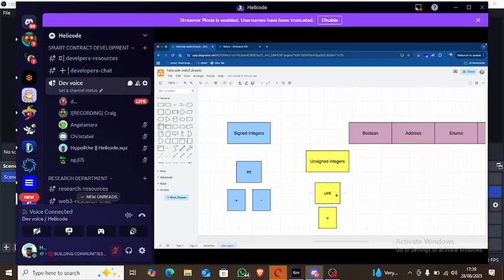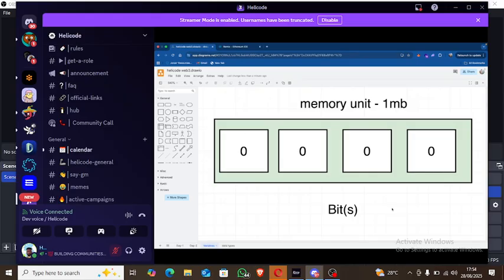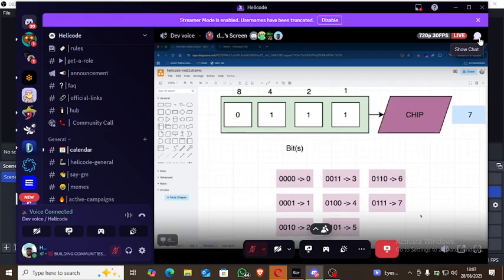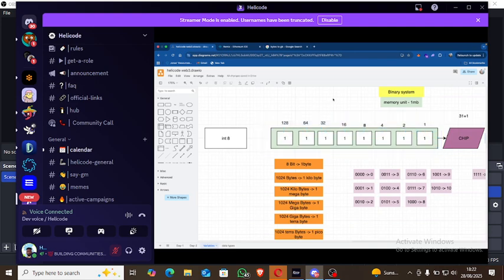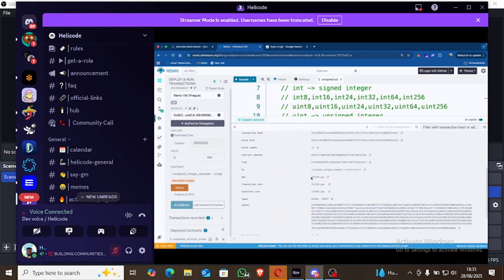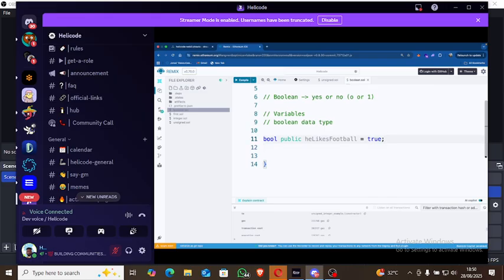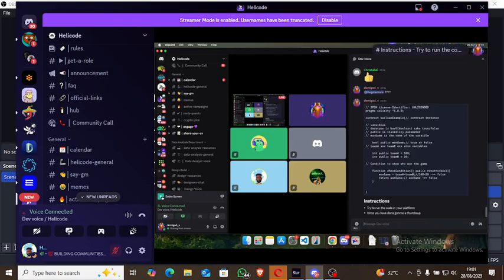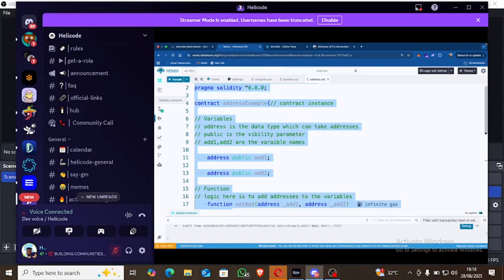Smart Contract Development Class 28/08